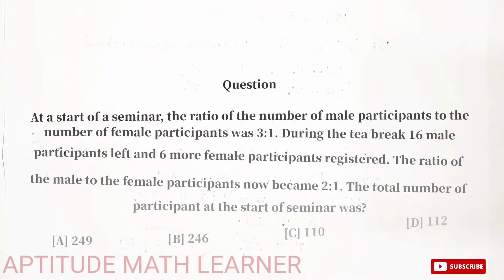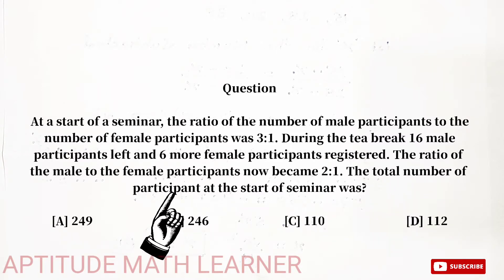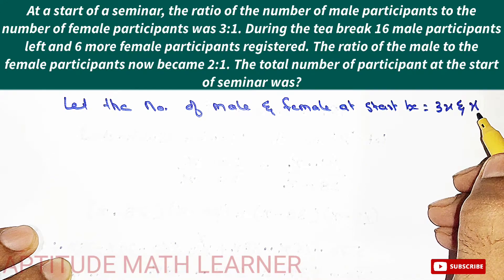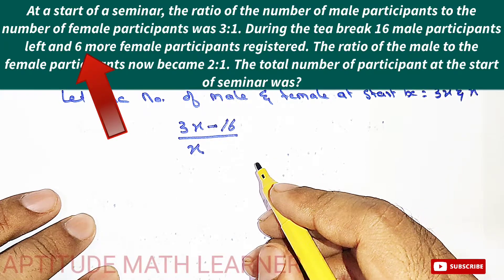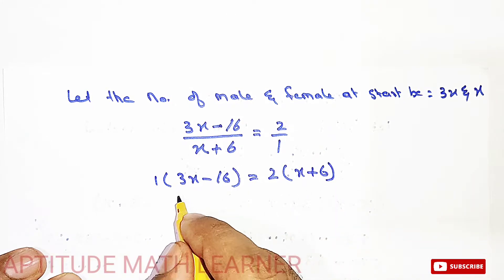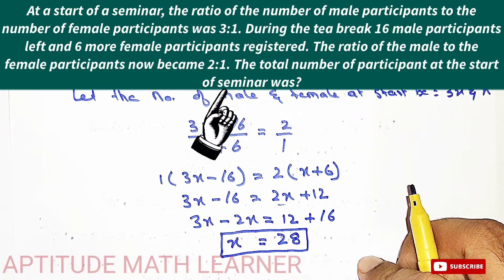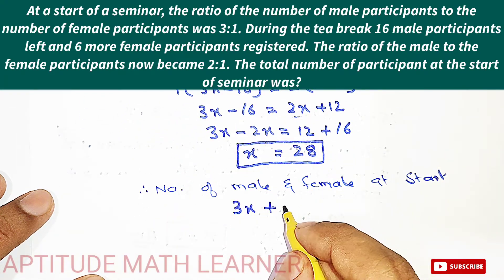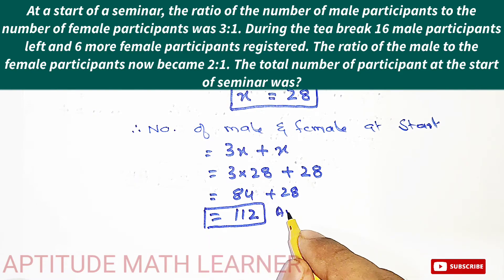At a start of a seminar, the ratio of the number of male participants to the number of female ...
At a start of a seminar, the ratio of the number of male participants to the number of female participants was 3:1. During the tea break 16 participants left and 6 more female participants registered. The ratio of the male to the female participants now became 2:1. What was the total number of participants at the start of the seminar ?